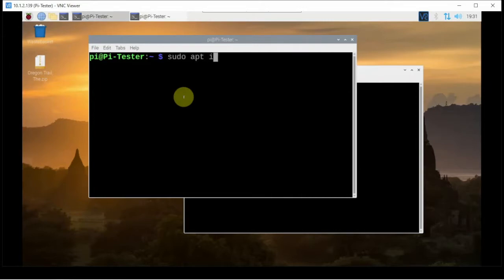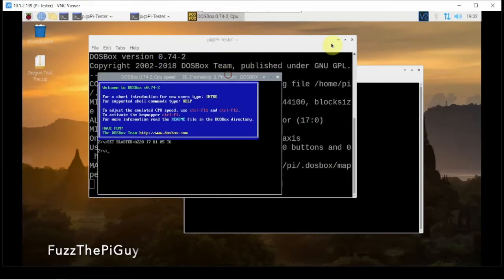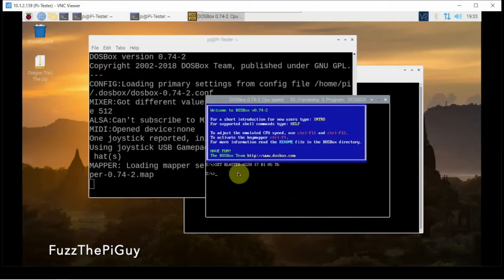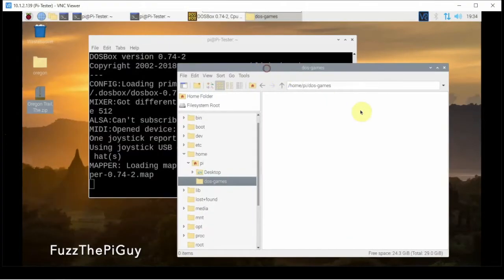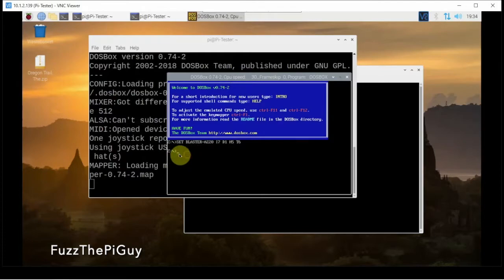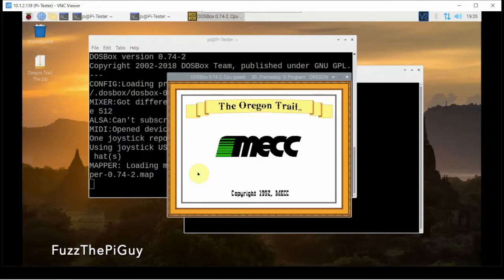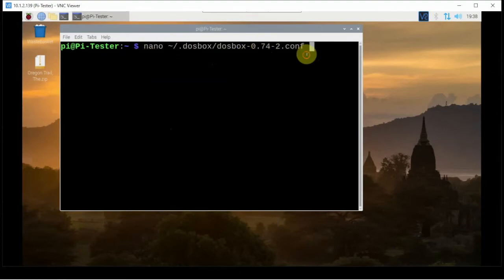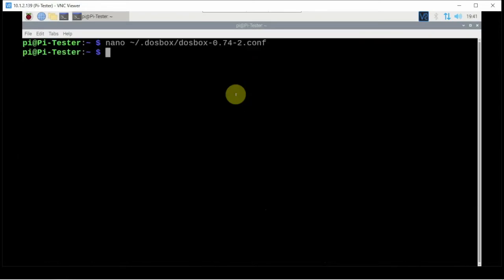DOS Box Install On A Raspberry Pi 4 | Classic Game Playing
The YouTube Channel “Fuzz The Pi Guy” Will NEVER Ask For Donations Or Money  To Help Fund This Channel And(Or) Projects.